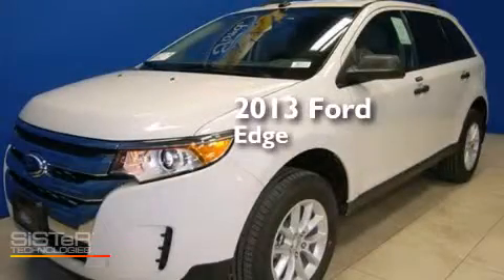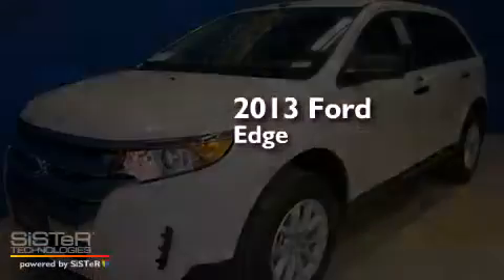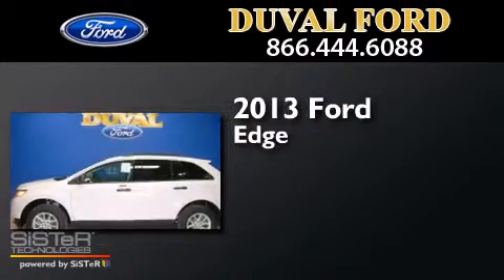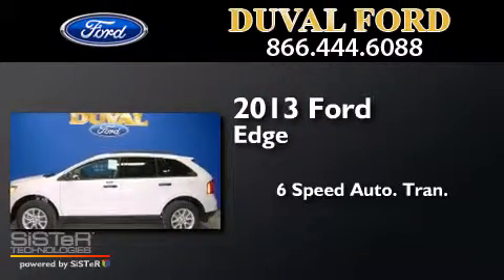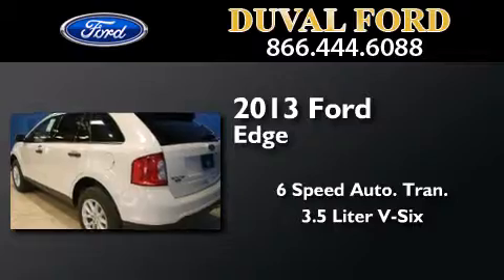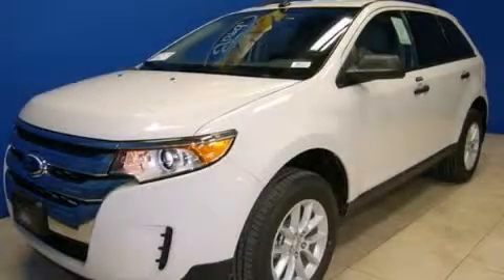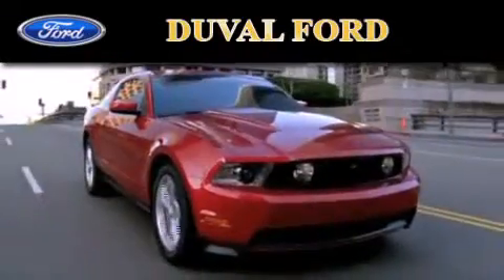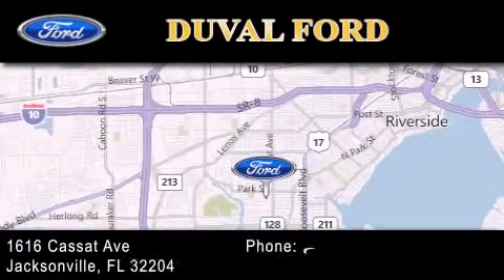2013 Ford Edge Jacksonville FL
We have been honored to serve the Jacksonville FL area , we promise that your experience at our dealership will exceed your expectations ! Year : 2013 Make : Ford Model : Edge Engine : 3.5L V6 Trans . : Automatic 6-Speed Exterior : White Suede Interior : Med Lt Stone Cloth Stock : DBC57211 Duval Ford 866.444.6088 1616 Cassat Ave Jacksonville , FL 32204